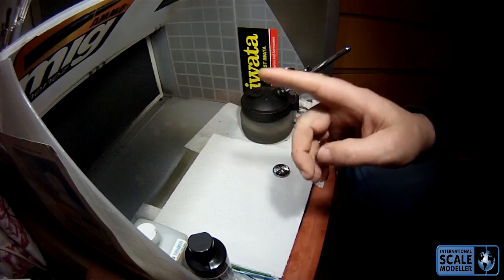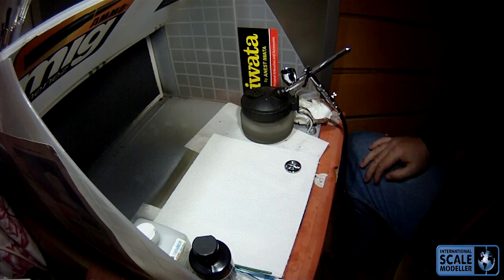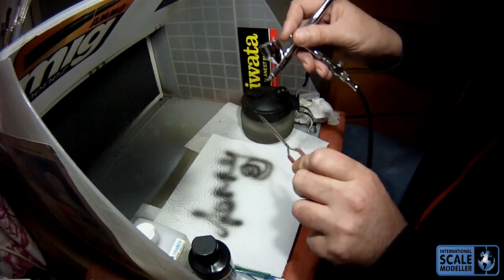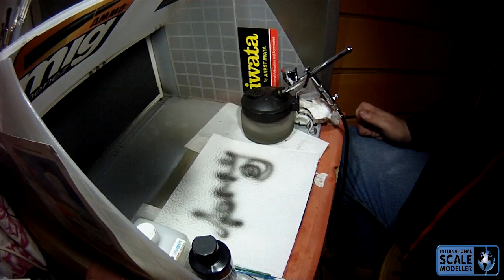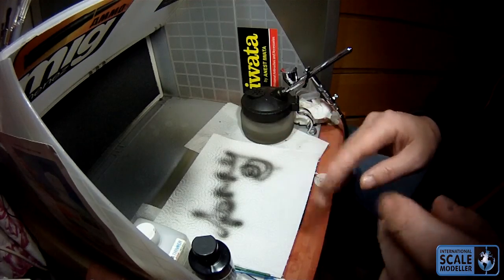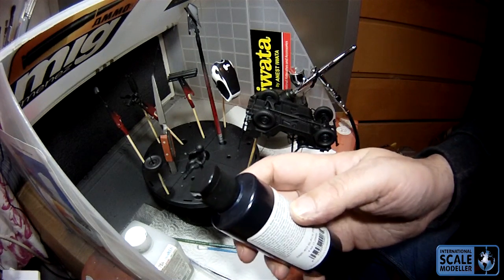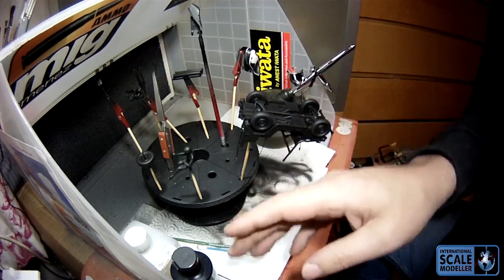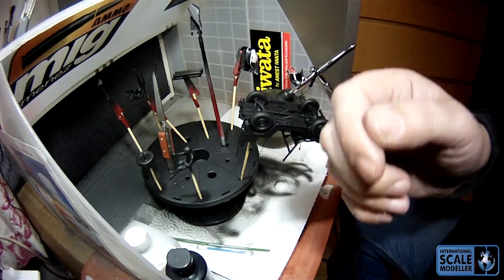Product Review - Badger Stynylrez - Black - water based acrylic polyurethane primer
A Product Review - Badger Stynylrez - Black - water based acrylic polyurethane primer

Heard lots of good things about this primer so I decided to get some and try it out.

All the opinions expressed in this review are my own and have not been paid anything to make this review, these are just my frank and honest opinions about the products I am reviewing.